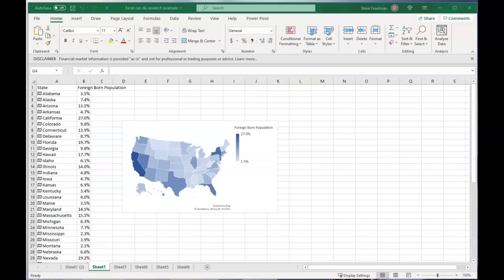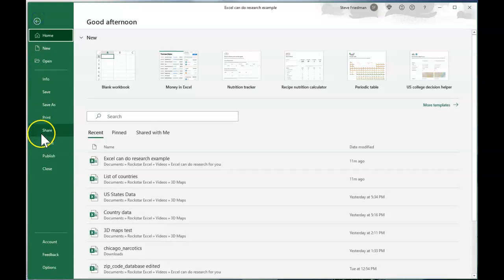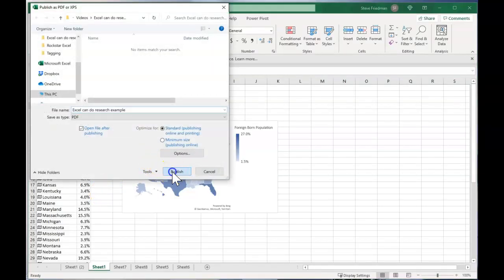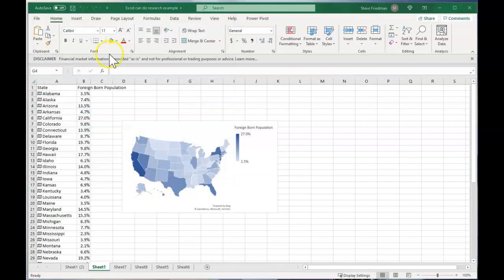Convert Excel to a PDF in 3 seconds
Convert Excel to a PDF in 3 seconds using Excel's Export feature.

Don't waste your money on useless third-party software.

Book a free consultation to learn how we can save you time and money